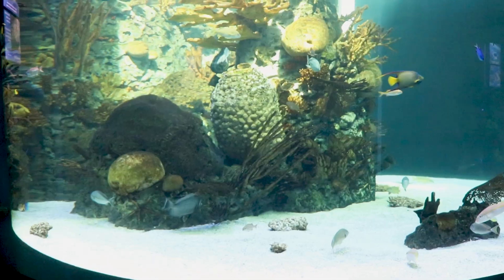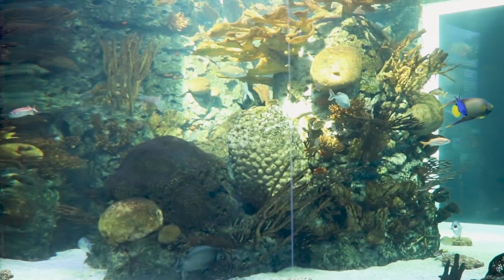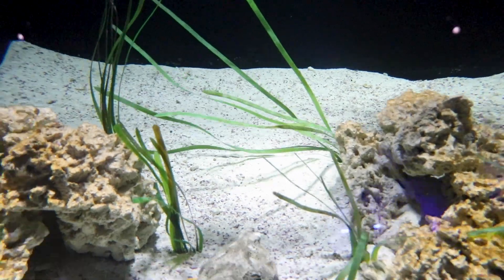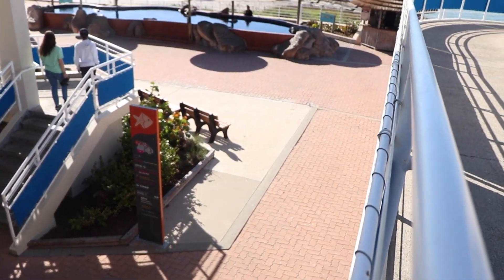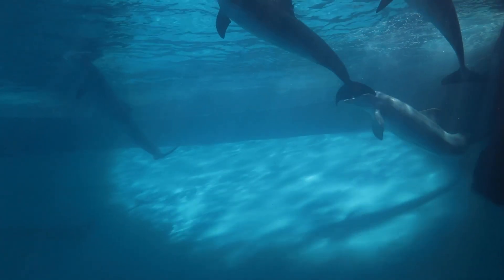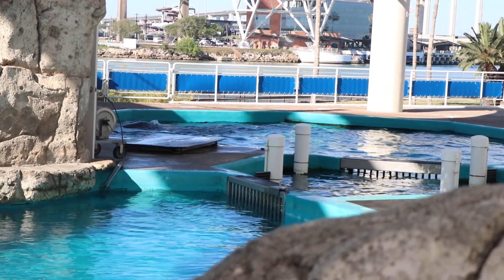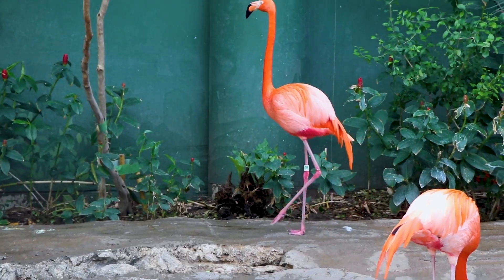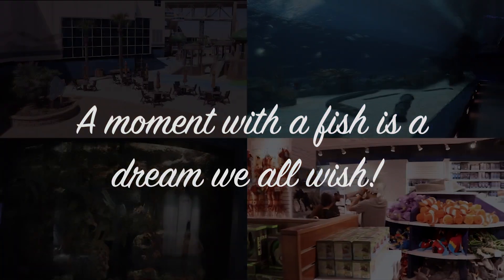A moment with a fish - A Skills USA Texas State TV Production 2024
Skills USA TV Production team Jalen Wiggins and Miguel Gray had just 6 hours to create a TV commercial for the Texas State Aquarium in Corpus Christi as part of their Skills USA State Competition.